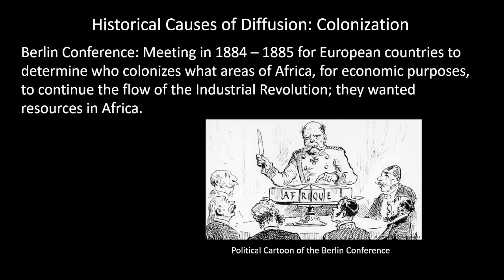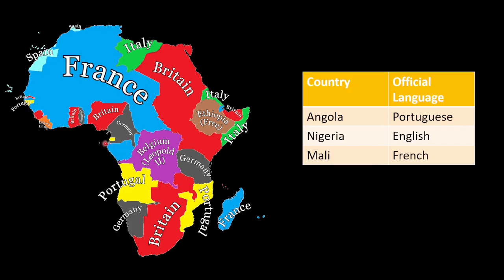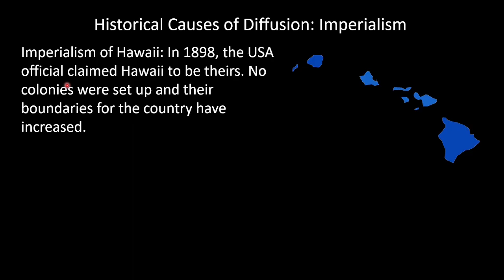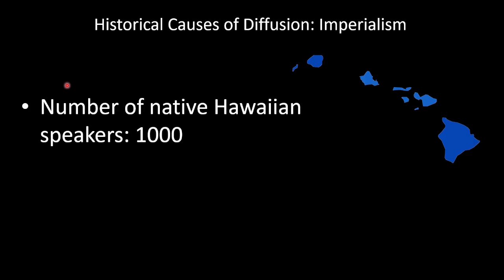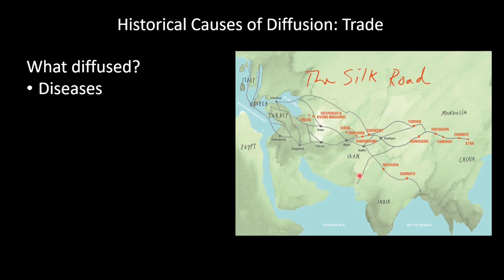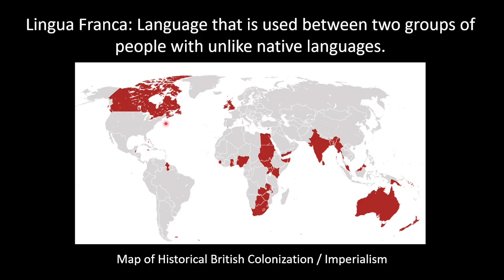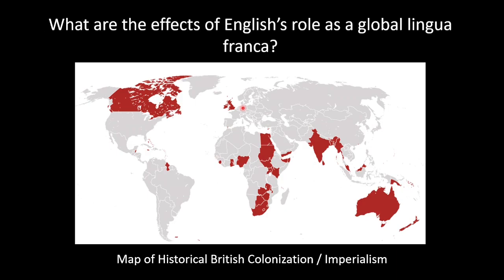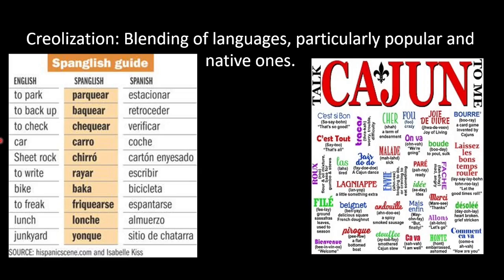Berlin Conference, Lingua Franca, and other Historical Causes of Diffusion! AP Human Geography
Berlin Conference, Silk Road, and other Historical Causes of Diffusion! AP Human Geography

In this video, we're going to learn about how colonization, trade, and imperialism have influenced diffusion, lingua franca, and creolization. We're also going to look into how lingua franca develops and its effects.